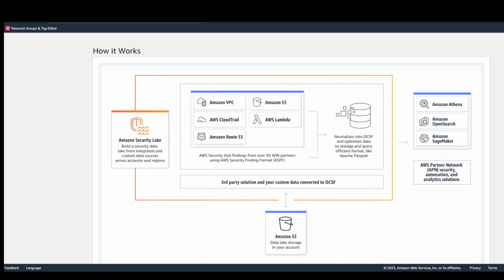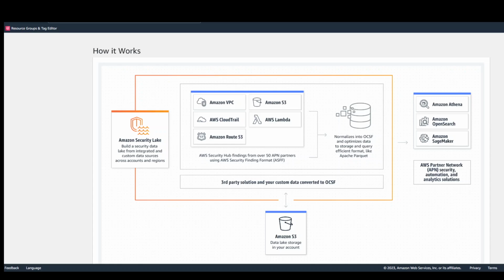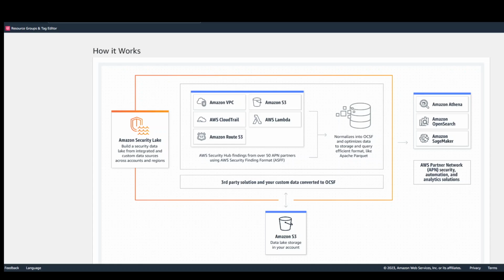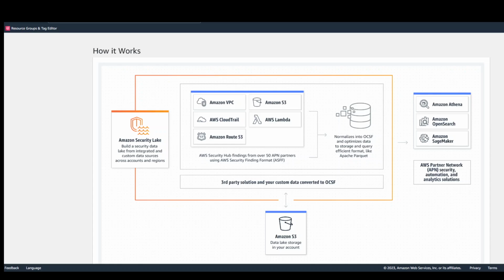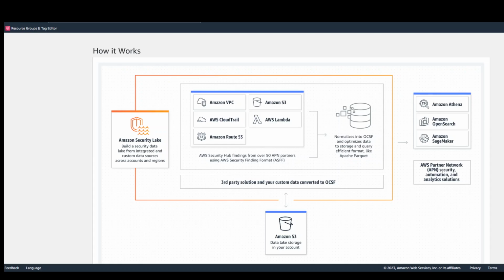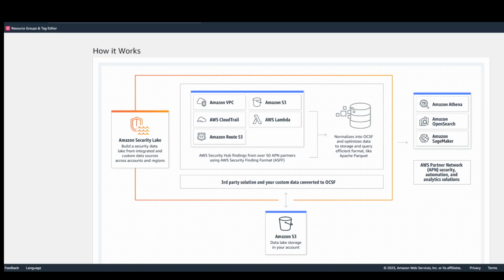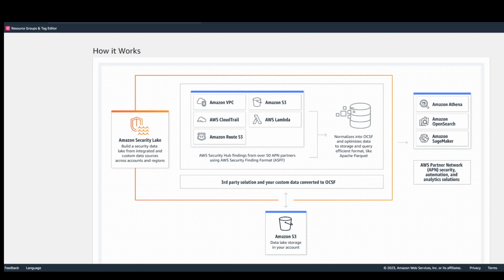CrowdStrike Logs with AWS Security Lake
This video introduces aws security lake and its features especially around
Open Cybersecurity Schema Framework.